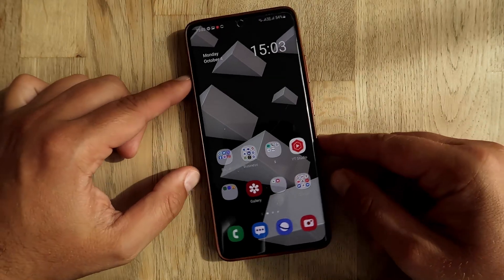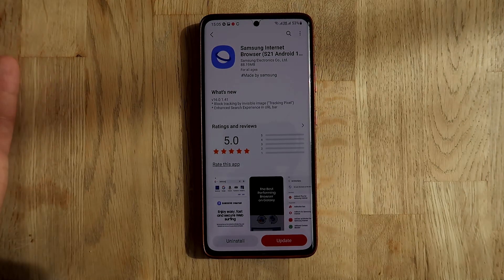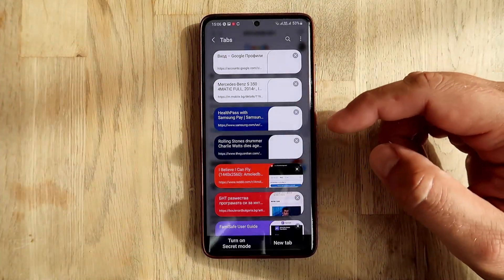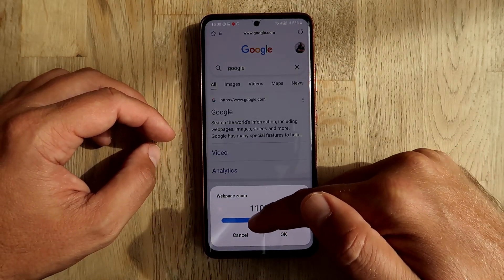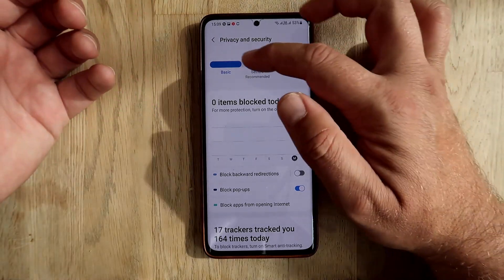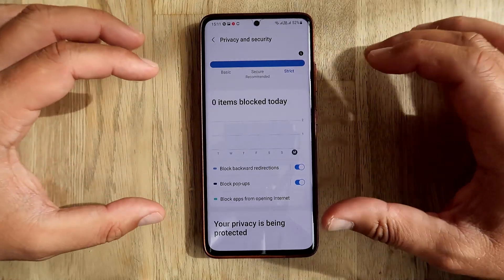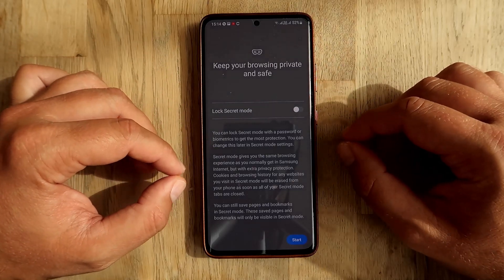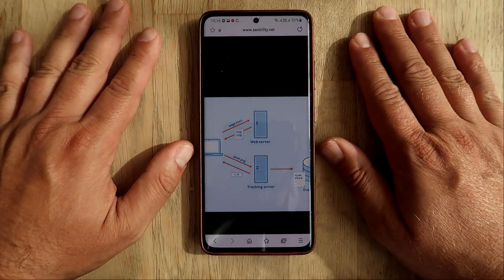Samsung Internet Browser - New Version - Enable Recommended Security Now!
Samsung release a new version of Samsung Internet browser with new functionalities!